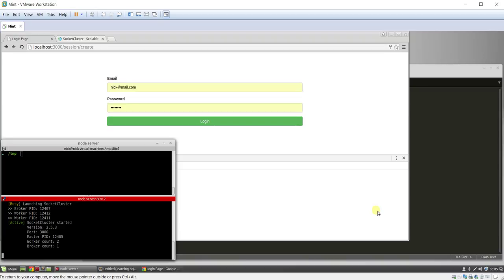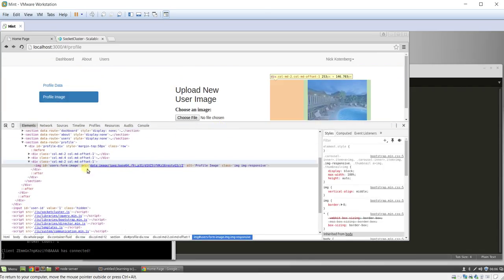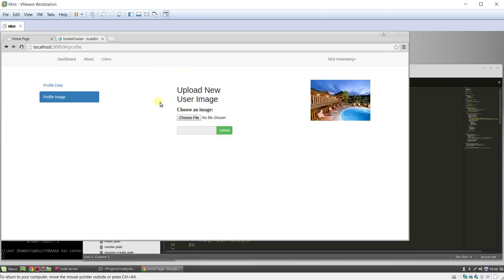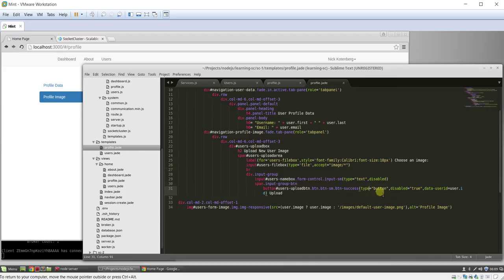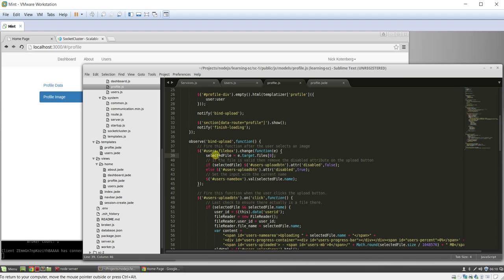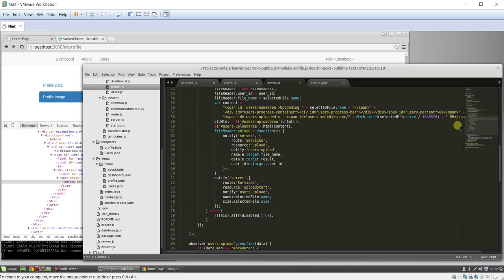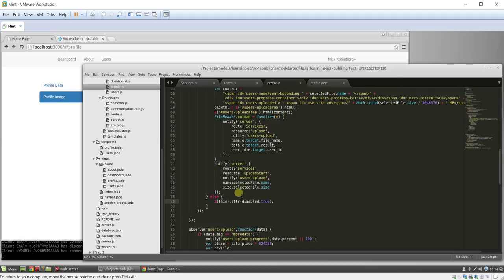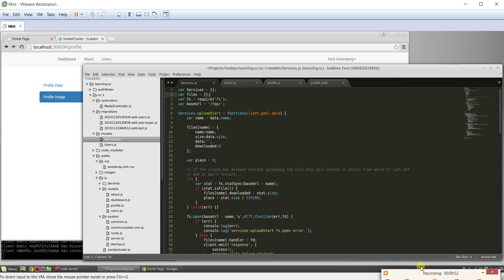014 Sockets Image Upload with Socketcluster Part 1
if your image uploads are not working in production, use this
sudo chown mysql:mysql /tmp/*